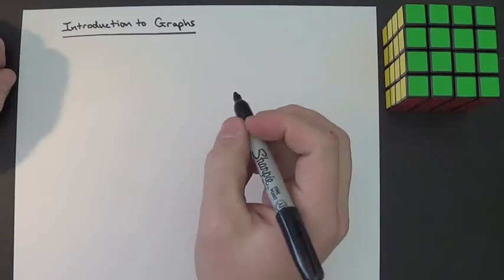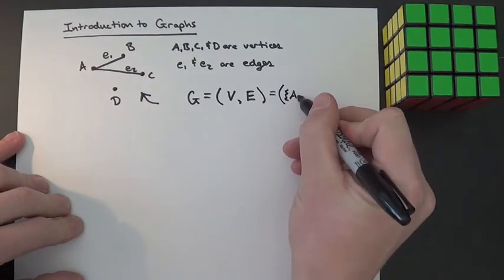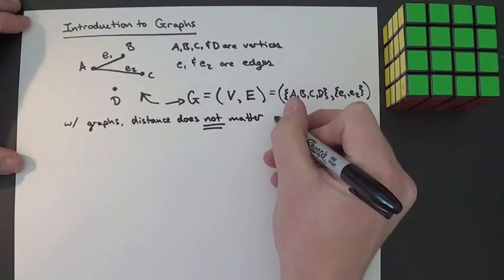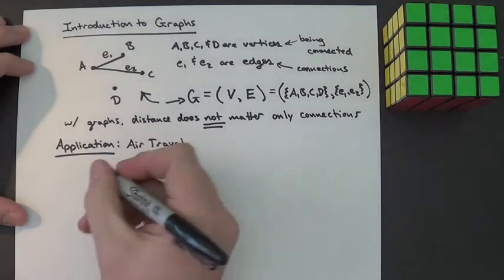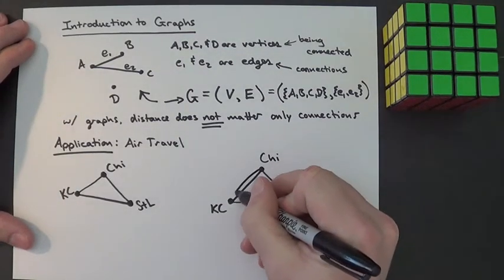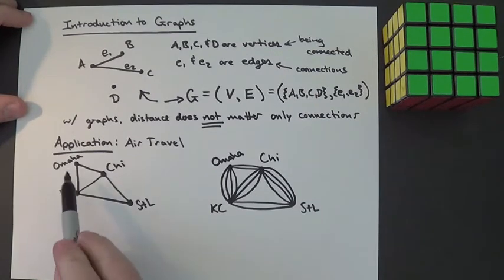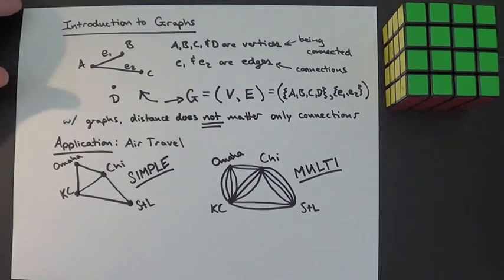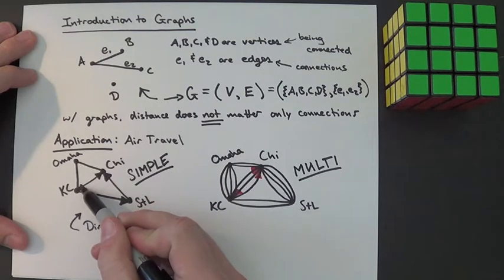Lecture 10-1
Discrete Math - Math 2030-850 from Rosen's "Discrete Mathematics and it's Applications"